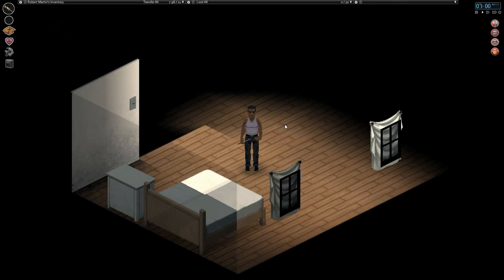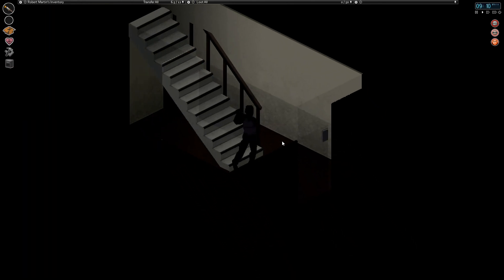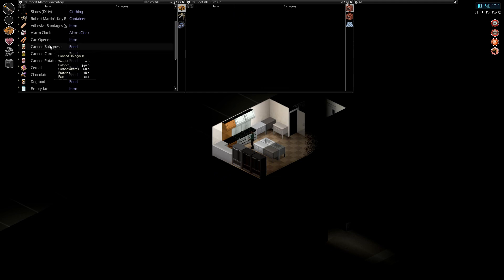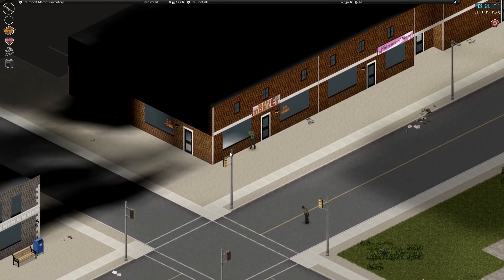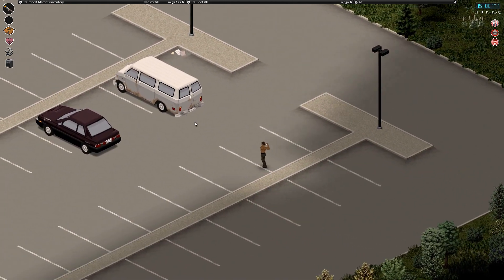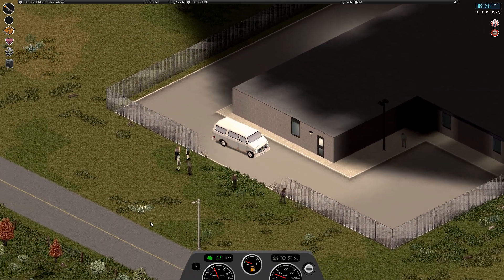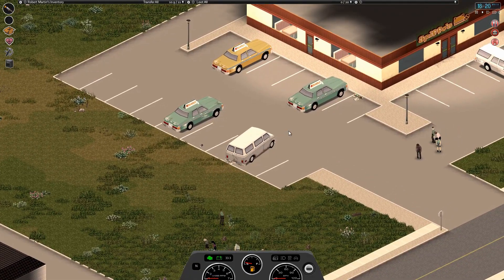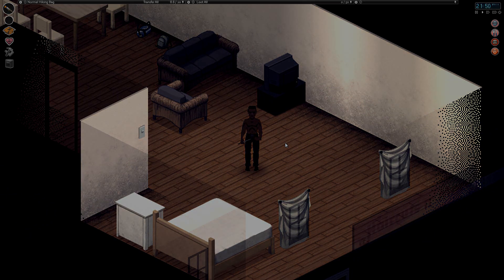Project Zomboid Ep03: Uncharted Territory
It's time to go back outside to find some more supplies so Robert is going to have to take his shirt off and man up! Hopefully we can find some more useful gear today and advance our plans of getting the hell out of town.

 ►Title: Project Zomboid
 ►Genre: Indie, RPG, Simulation, Early Access
 ►Developer: The Indie Stone
 ►Publisher: The Indie Stone
 ►Release Date: 8 Nov, 2013

💾Mods: Coming Soon...